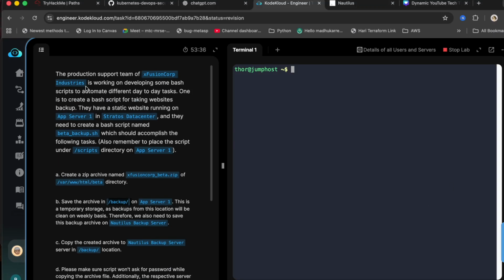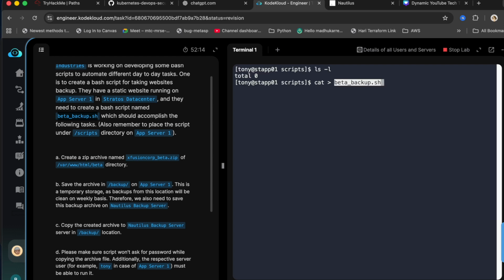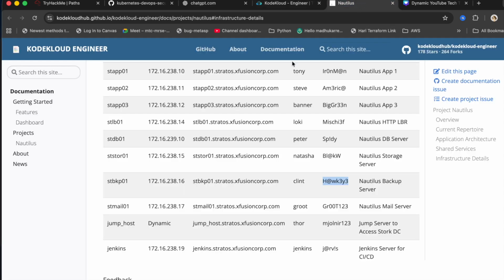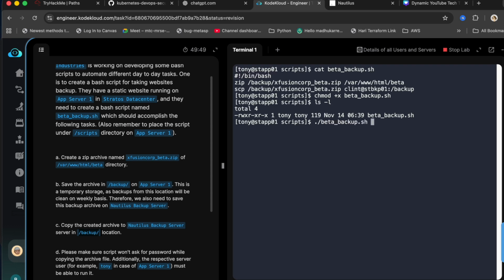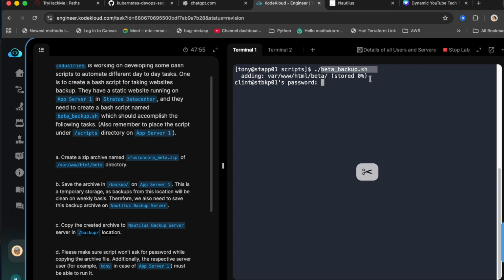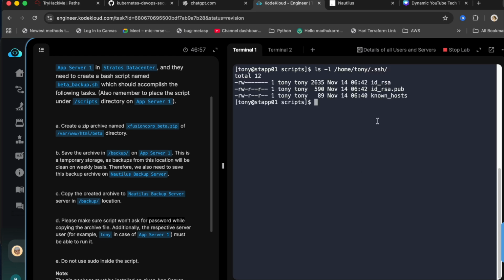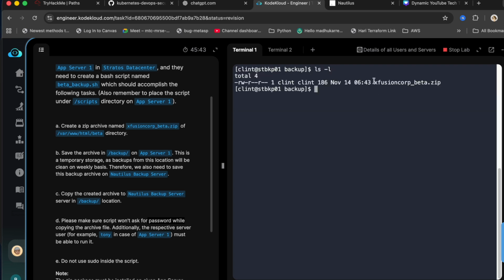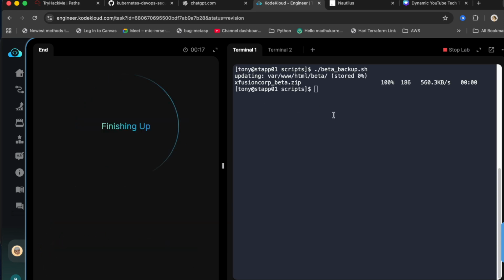Day 10: Linux Bash Scripts | 100 Days of DevOps – KodeKloud Engineer Series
In this task, we create a Bash script to automate website backups for xFusionCorp Industries — a real-world DevOps scenario that combines shell scripting, automation, and secure file transfer between servers.

You’ll learn how to write a script that compresses website files, stores backups locally, and securely copies them to a remote Backup Server — all without using sudo or manual password input.

This is a foundational automation task every DevOps Engineer should master.

💻 Task Summary

Server: App Server 1 (Stratos Datacenter)
Script Name: /scripts/beta_backup.sh

Script Objectives:

a. Create a zip archive named xfusioncorp_beta.zip of /var/www/html/beta.
b. Save the archive in /backup/.
c. Copy the archive to the Nautilus Backup Server in /backup/.
d. Ensure passwordless SSH access between servers.
e. Do not use sudo inside the script.

Commands used:
sudo yum install zip -y
cd /scripts
vi beta_backup.sh

zip /backup/xfusioncorp_beta.zip /var/www/html/beta
scp /backup/xfusioncorp_beta.zip clint@stbkp01:/backup/

ssh-copy-id clint@stbkp01

How to automate backups using Bash scripting
Using zip and scp commands effectively
Setting up passwordless SSH between servers
Real-world DevOps automation for file management and recovery

100 days of DevOps
KodeKloud Engineer
Bash script tutorial